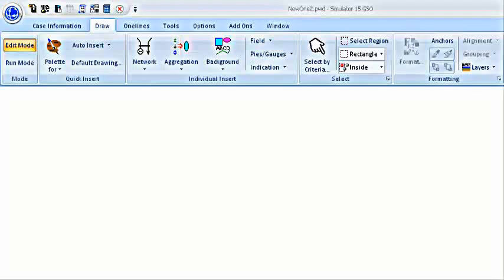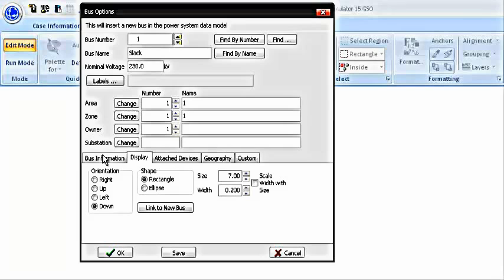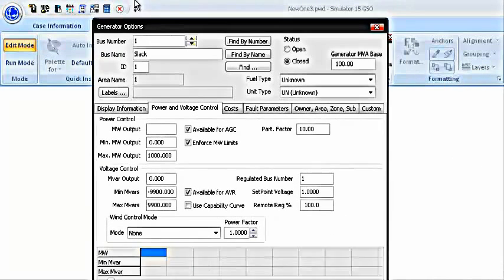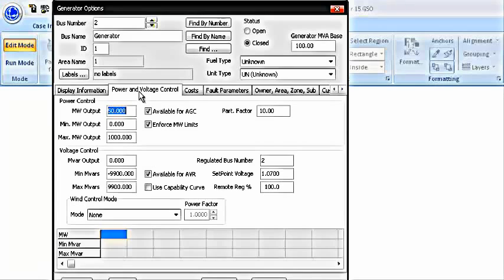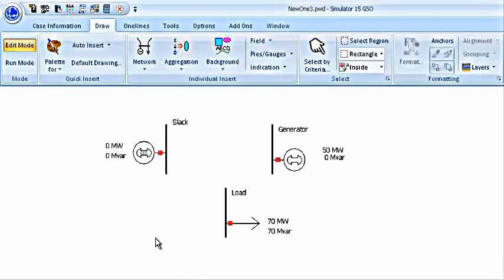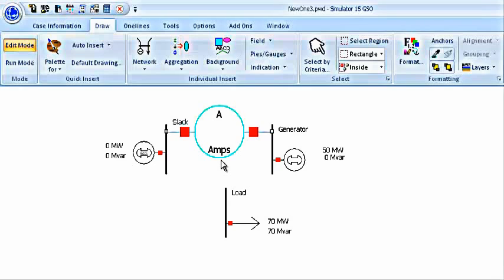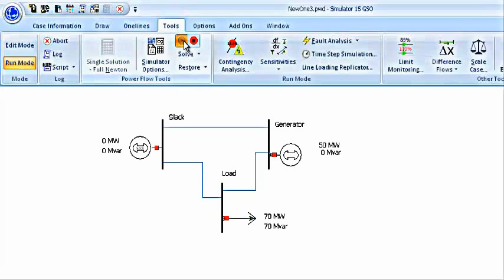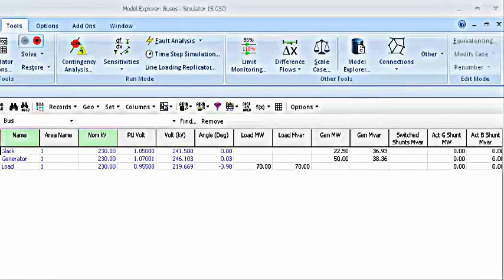Power World Simulator Tutorial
This is a very basic tutorial on how to solve a simple power flow problem in PWS.